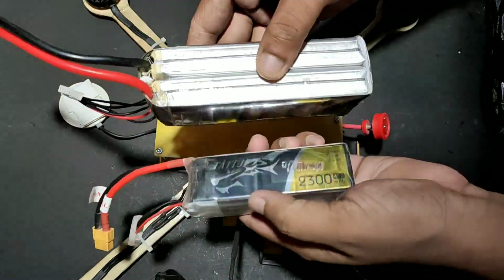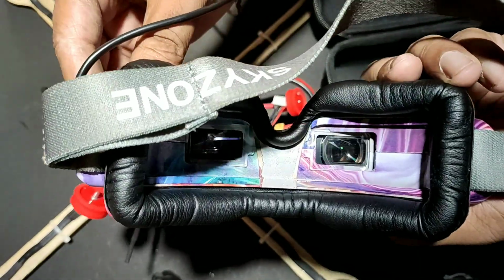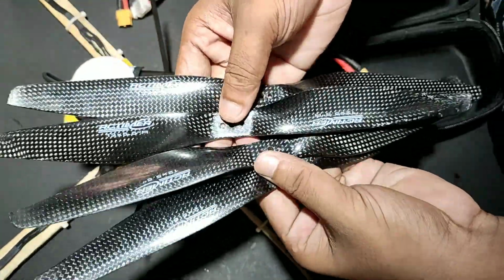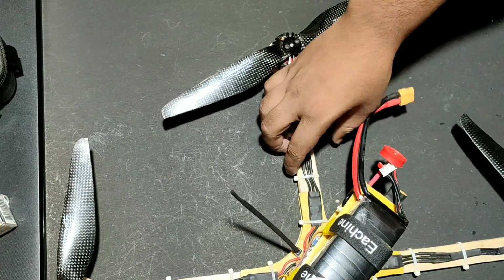Haw to build rc Drone at home. 12 inch FPV Drone.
Hi there..